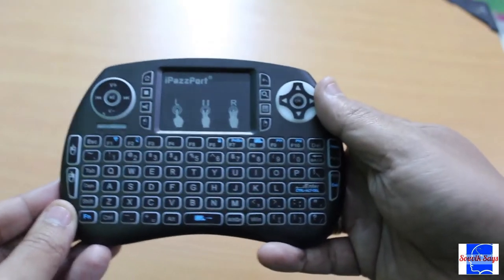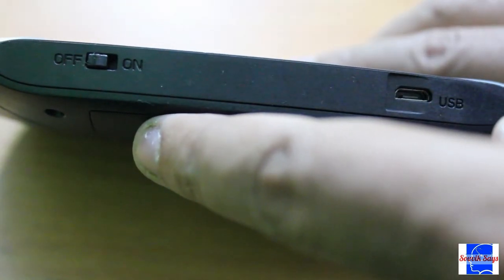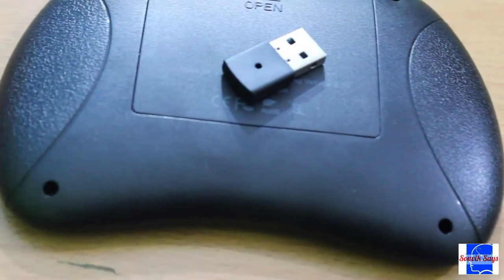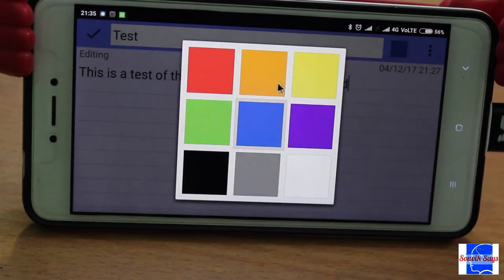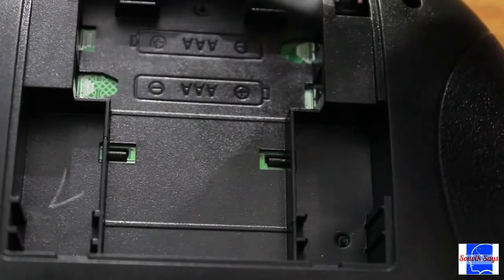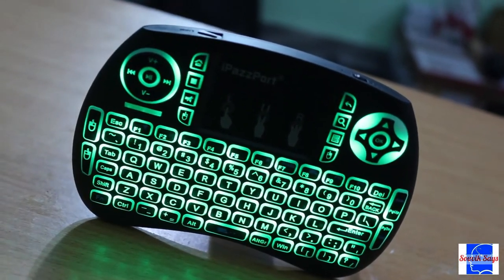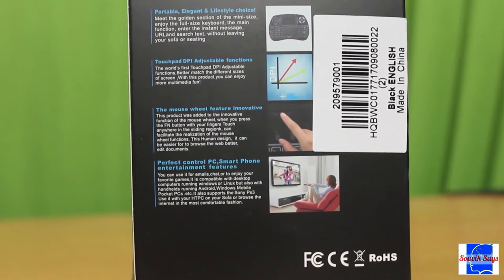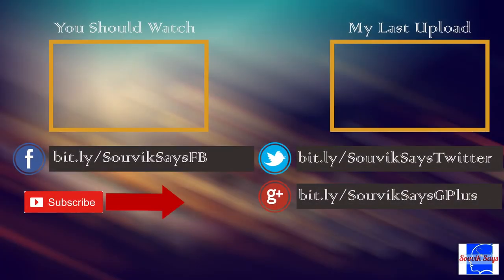iPazzport Mini Wireless Keyboard: The ALMOST perfect portable keyboard❓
My latest video is now up and running. Go watch: "Amazon Fire TV Stick: A Poor Man's  Smart TV "
In this video we will take a look at the iPazzport Mini Wireless Keyboard. It is a small form factor keyboard meant to be used with android phones/tablets, televisions, gaming consoles, set top boxes, etc.
💵 BEST BUY LINKS 💵
Gearbest ($10):

Amazon (INR 1,200):
•♥•♥•♥•♥•♥ [  вє¢σмє α ѕσ¢ιαℓ мє∂ια ѕтαя ] ♥•♥•♥•♥•♥•
You can also join us through other social media platforms like Facebook, Twitter and Google+.

Lenovo Ideapad 500s
Canon EOS 1300D
Powerpak Video LED Light
Neewer Lapel Mic
Generic 15 x 17cm Universal Cloth Flash Bounce Diffuser

▀▄▀▄▀▄ [ About Us ] ▄▀▄▀▄▀

Souvik Says is a technology education channel where we aim to help you decipher tech.